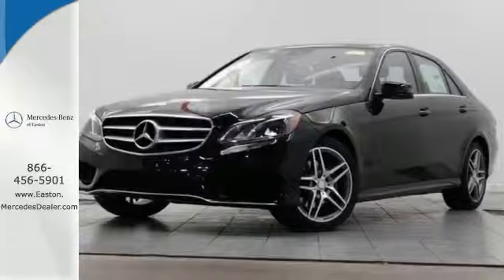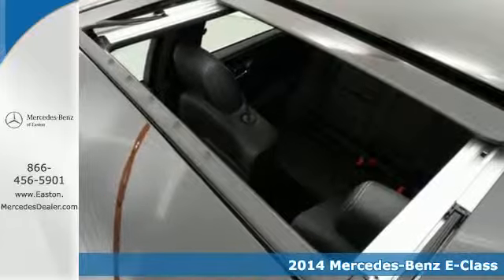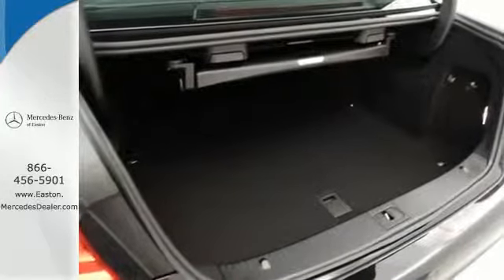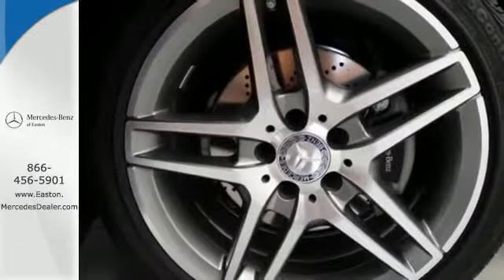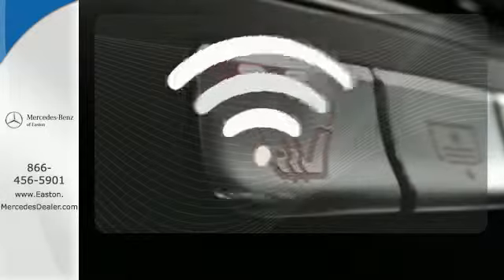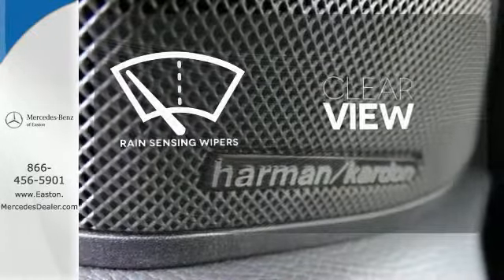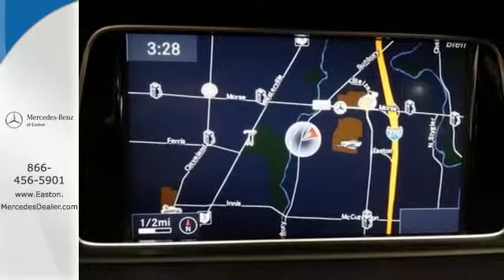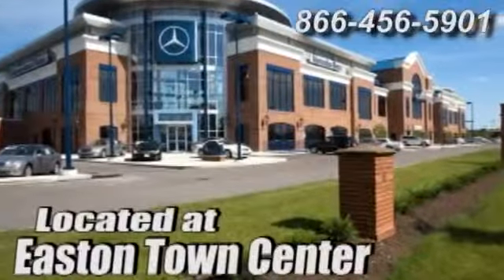2014 Mercedes Benz E Class Columbus OH Mercedes Benz Dealer, OH MN060191 360p